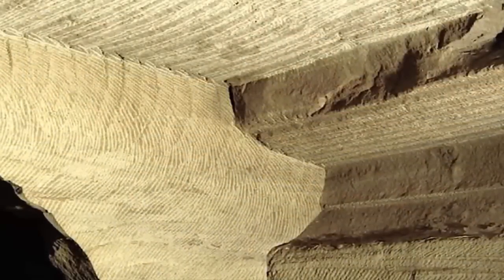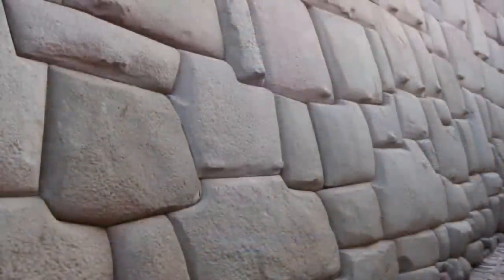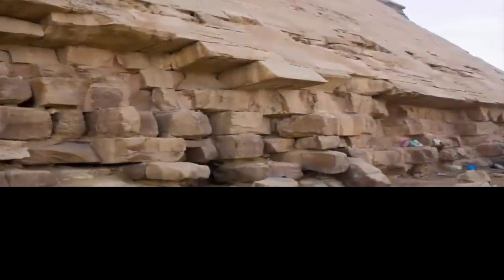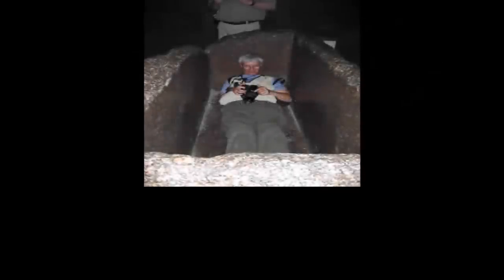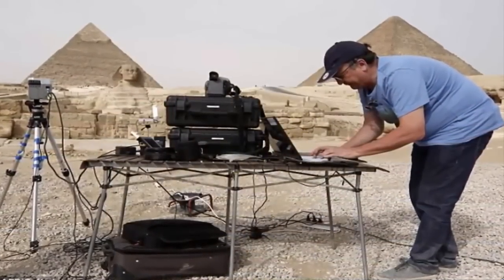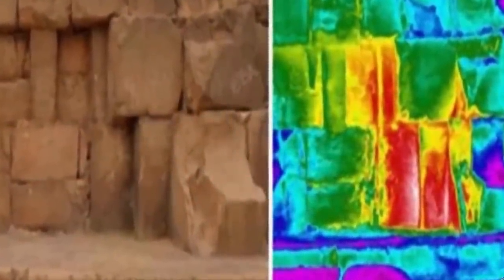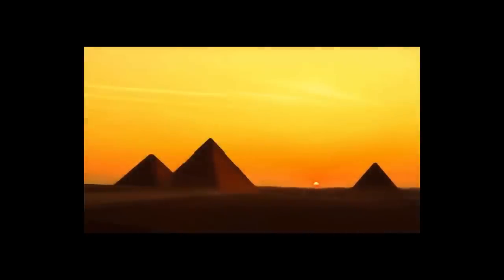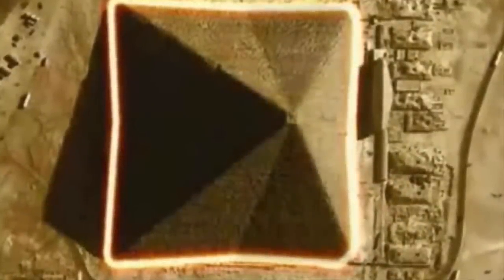△ Impossible Facts About Cheops △